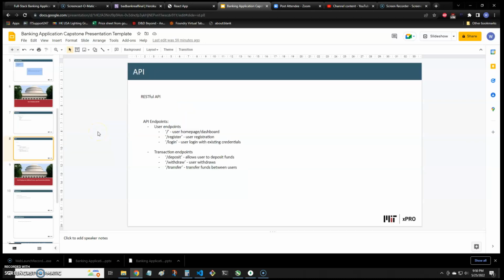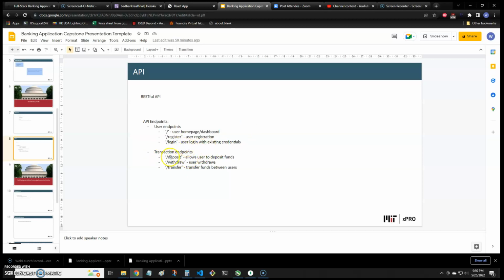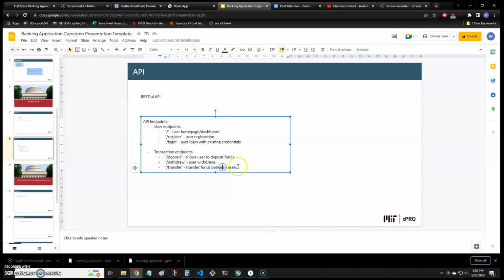William_Steinbrink_PresentationVideo2